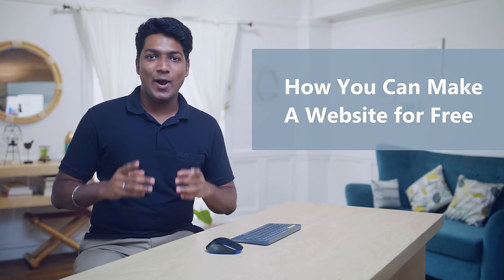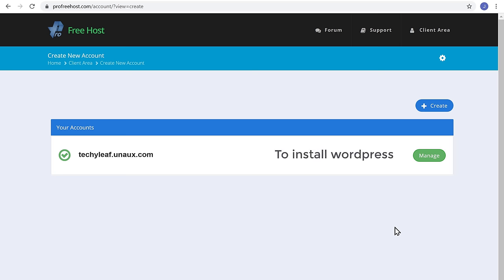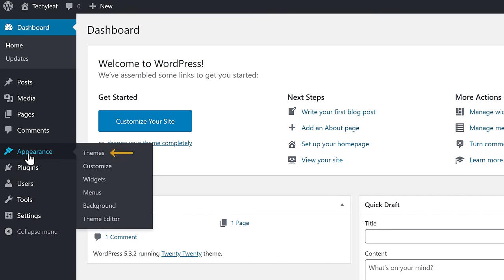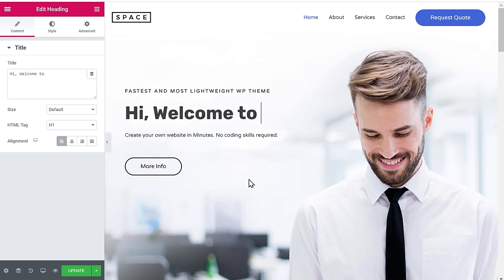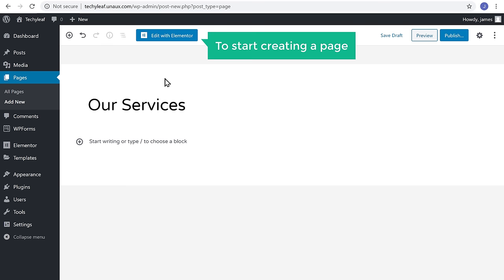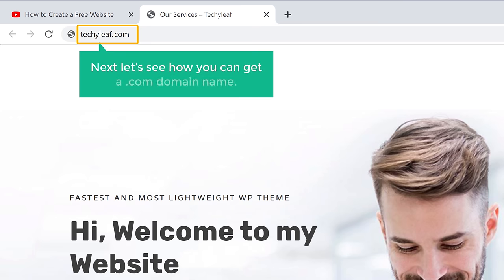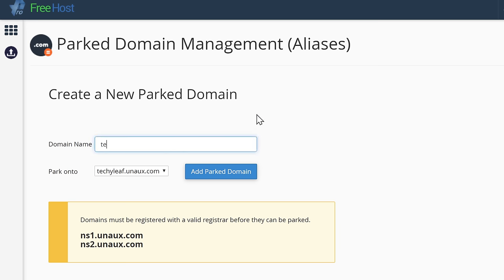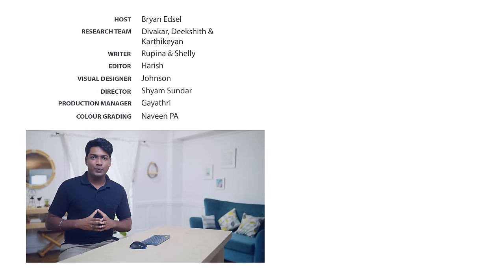How To Create A Free Website - with Free Domain & Hosting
Learn how to create a website for free

0:00 Intro
0:39 Part-1 launch your website
4:25 Part-2 Start building your website
11:02 How you can add a new page to your website
14:05 How you can get a .com domain name

👉 Part 1: Launch your website
step 1: create an account on go to profreehost
and create an account,

Step 2: which is to get your free domain.
Enter the name for your website

👉 Part 2:  Build your website.
step 1: Login to your website
Type /login after your site's address, press enter
and login to your website

step 2: Choose a design for your website
Install a theme called ‘Astra’ in WordPress
Click on ‘Elementor’
choose a design and import it to your site.

Step 3:  Edit the contents of your website
just go into page you want to edit
and click Edit with Elementor.
And here, you can edit any text or image, just select it,
and change it. This works throughout the website.
Now, to edit the header and footer area
Just click ‘Customize’ to edit the logo or menu section.
To create a new page
drag and drop elements using Elementor.
Or by pre-made designs using Templates.
Our domain has the extra text, after the site name
to get a domain like ‘Yoursite.com’,
And it will take you to godaddy.com
search for the domain name add it to cart and purchase it.

 how do we move the website we built to this domain?
1- Add your domain to profreehost
Now enter your domain name in parked domain section
2-  Add DNS records to godaddy
Add the 2 records from profreehost to Godaddy
your new domain will be added to profreehost.
Now to go ‘settings’ in WordPress,
And replace the domain with the you purchased

This is how you can create a free website using Wordpress